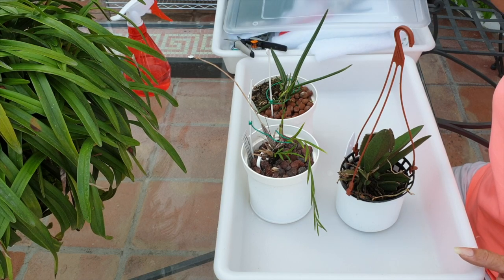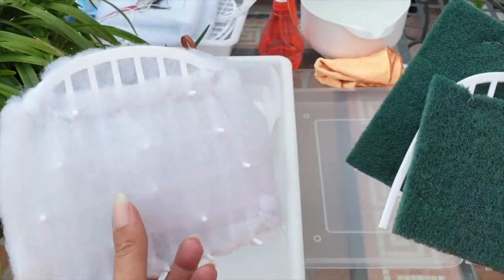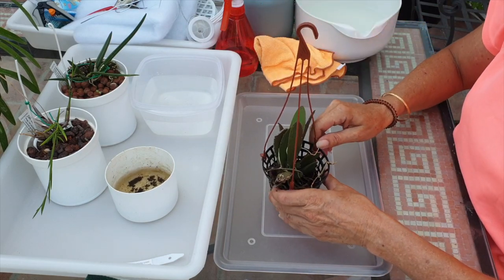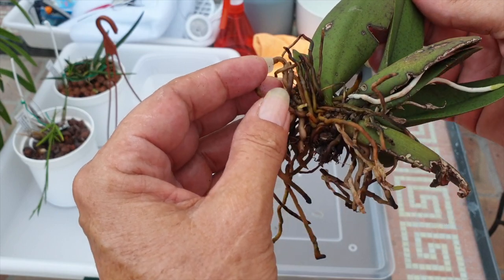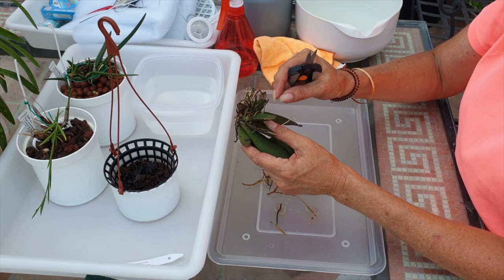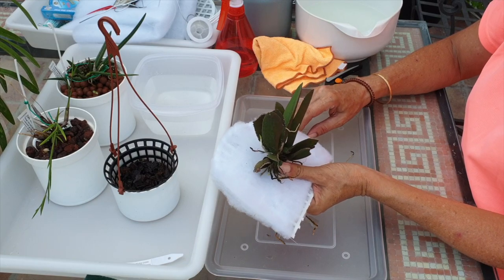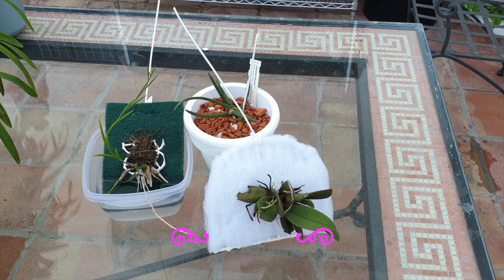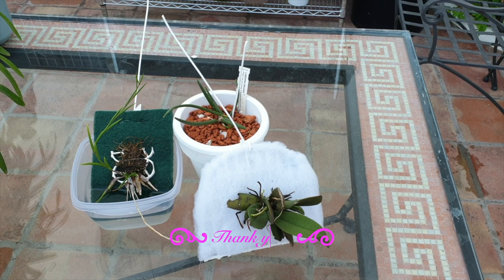Michael & Ninja Mounts are back! Mounting Orchids on Inorganic Mounts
So happy to be able to put Dendrobium exile back on a mount, knowing that this is the better option for it's growing habit! Finally, I have an idea as to how I can grow Trichocentrum tigrinum, which I received into my collection in February 2020, but never did anything about it, because it was a very weak orchid, and I needed to see what it does next, when it decided to do something... only then could I assess what it may do best in. With the Michael / Ninja mount experiment in full swing, this is a great candidate! And Leptotes bicolor, was mounted, once upon a time, but wasn't a happy camper, ... so ... leca and self watering it was, for a couple of years. That is the curve ball!
My environment:
Mediterranean climate, hot summers and mild winters
45% - 85% humidity, with regular airflow
                                      A New Beginning - Esther Abrami
Thumbnail / Outro Image:   Bodum.westernscandinavia.org
Orchid growing supplies:
                                  Seramis
                                  150 Winter, RO Water and KelpMax only